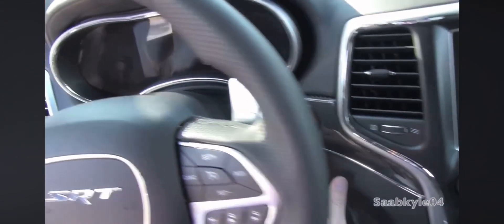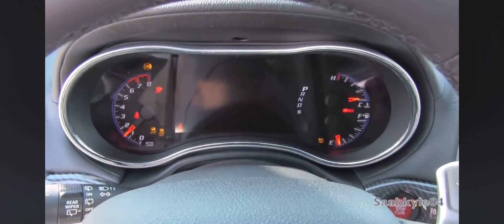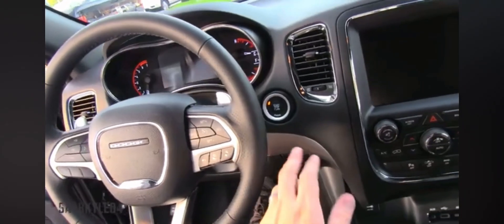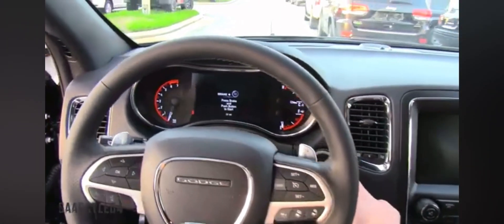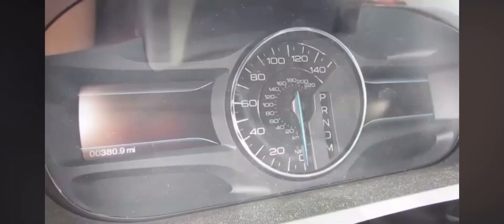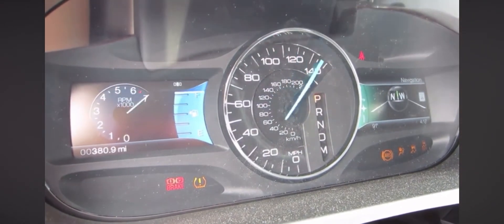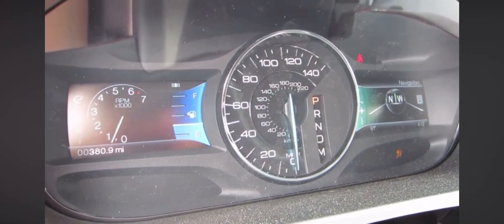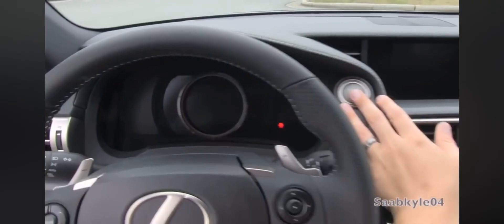Saabkyle04 Car Startups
All Credit to Saabkyle04